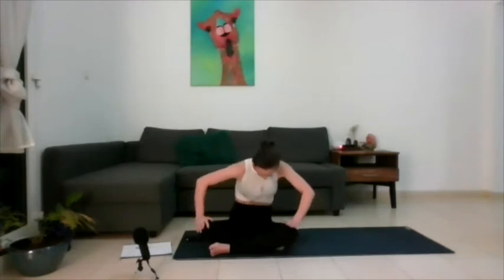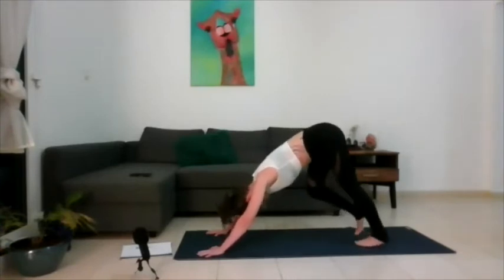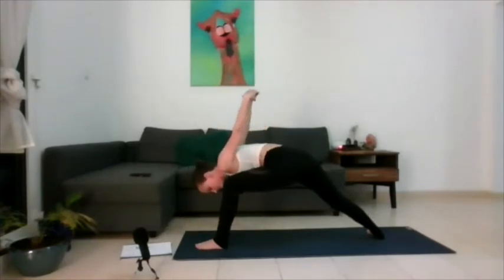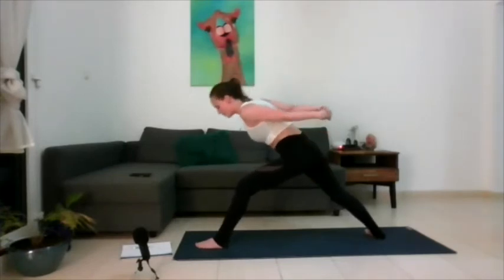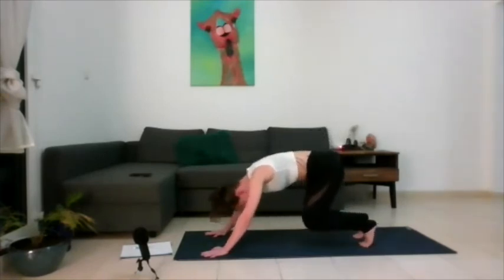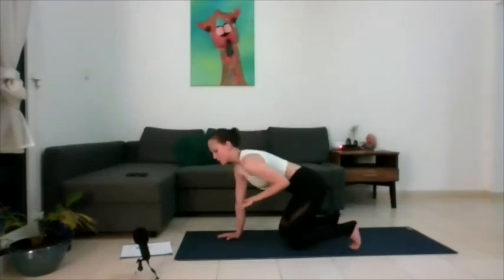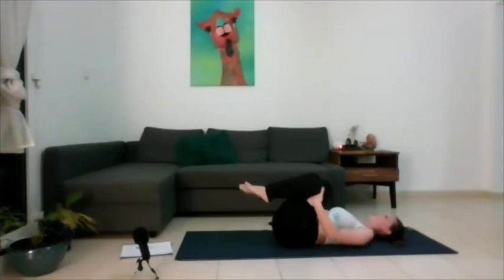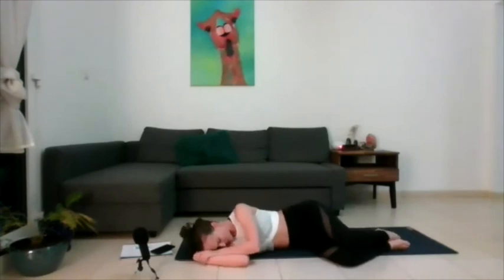Odaka Flow with Leslie - April 26th, 2020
Odaka yoga is a contemporary style of yoga that uses wave-like movements and knowledge of biomechanics to create more space and ease within postures. These movements also serve to generate and effectively move energy (prana) during the practice.